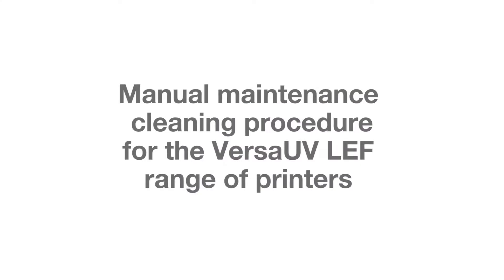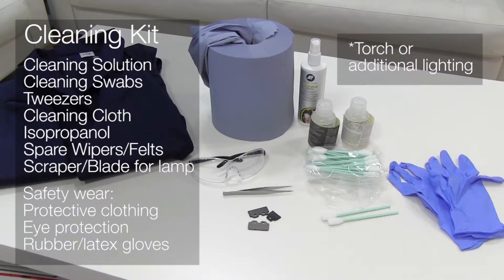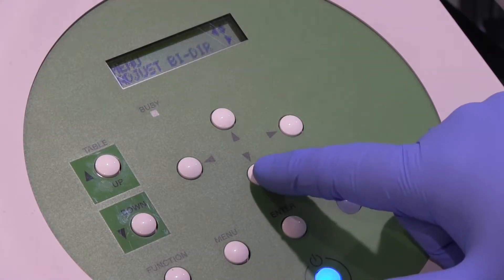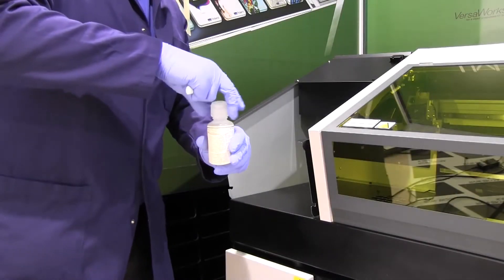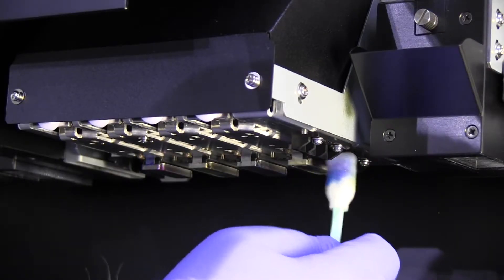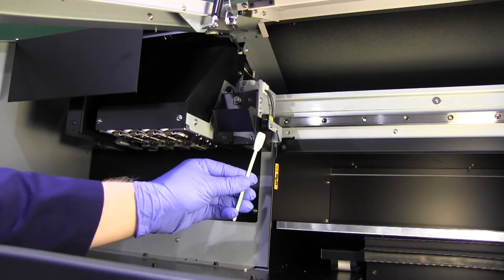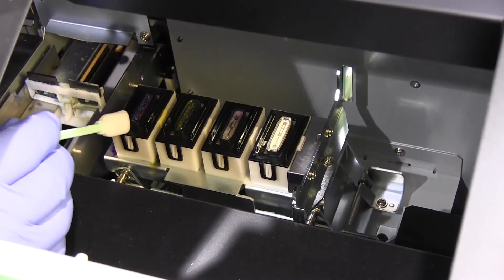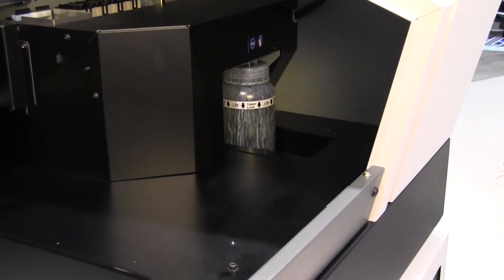Roland VersaUV LEF Series Manual Cleaning Procedure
How to maintain your VersaUV in top shape with this awesome video from Roland